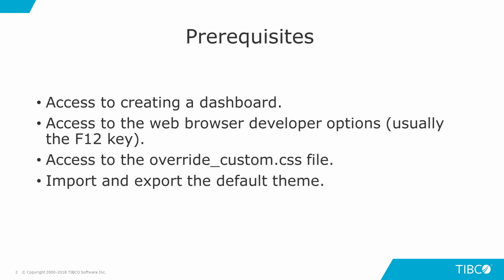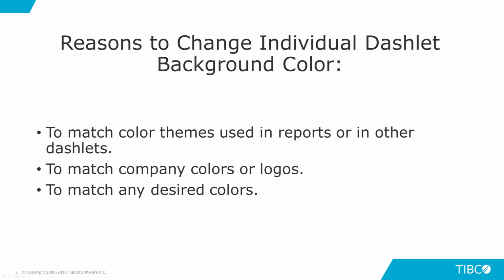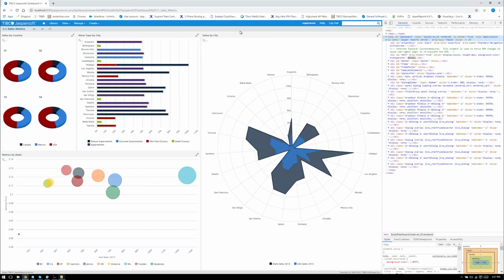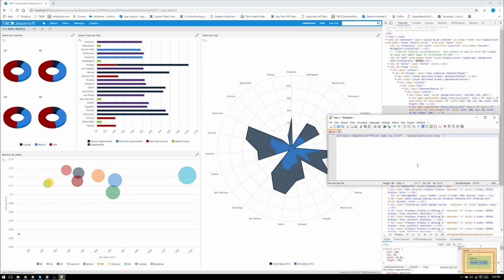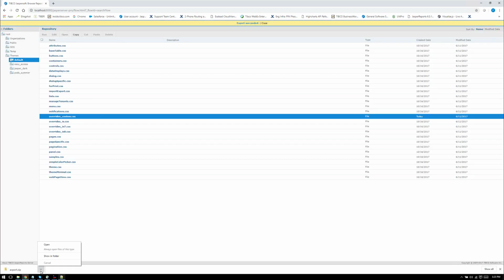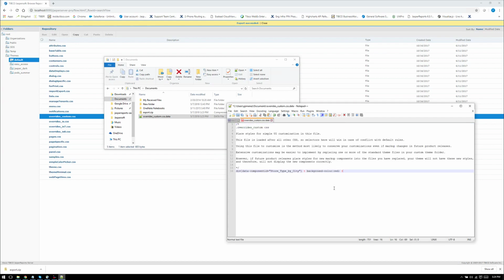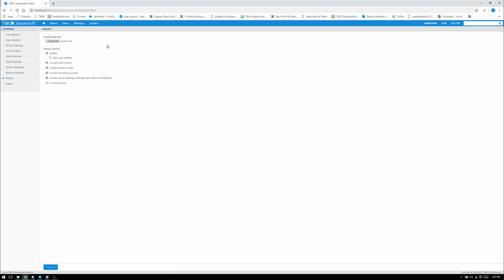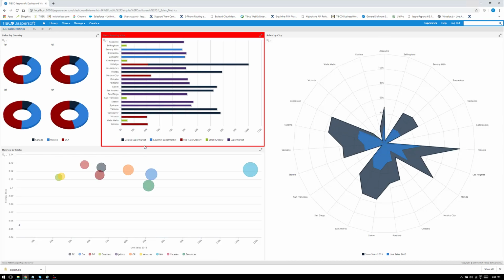Tibco Jaspersoft: How to Apply a Background Color to a Dashlet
In this video, we will show you how to apply a color to dashlet. This is the configuration we are using in our override_custom.css file:

div[data-componentid="Store_Type_by_City"] { background-color:red; }